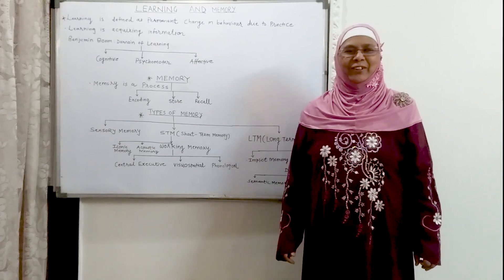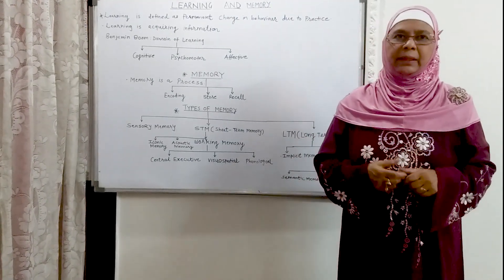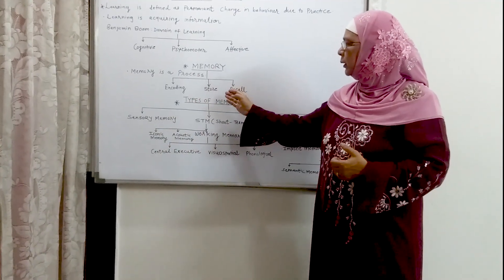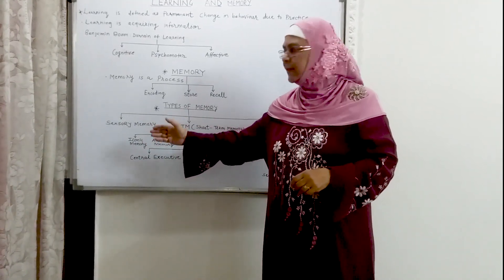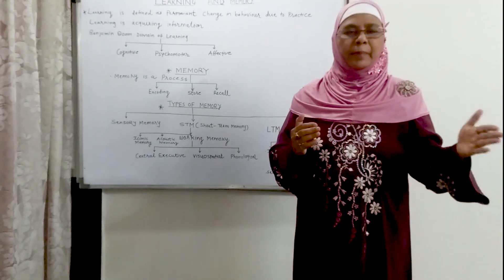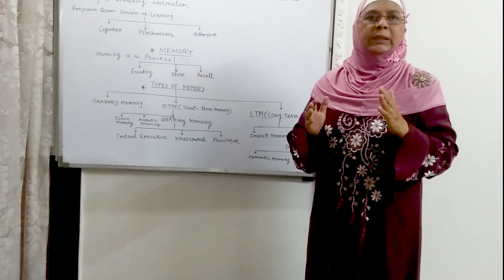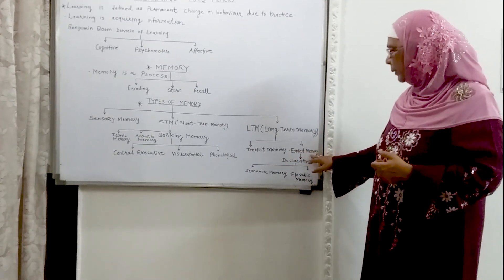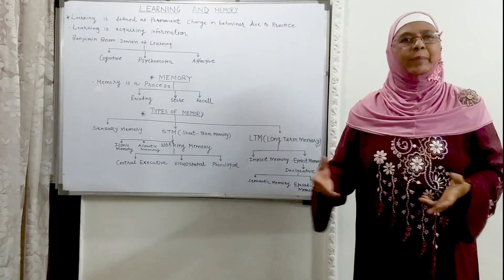Psychology - What is Learning and Memory? - Super Psychology Prof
In this video, I'll cover the psychological concepts of Learning and Memory, the methods of learning, and the Types of Memory.

This video is part of the Psychology course curriculum for graduate and post-graduate students.

With colleges and universities closed, has the Covid situation impacted your learning? Are exams around the corner?
No fear, SuperPsychologyProf is here. I now offer online Psychology classes/tuitions for the following years:

F.Y.B.A  General Psychology
S.Y.B.A. Social Psychology
T.Y.B.A. Industrial and Organizational (I/O) Psychology
Indira Gandhi National Open University (IGNOU) M.A. Psychology (MAPC) MPC 001, MPC002, MPC003, MPC004

- Classes will take place on Zoom or Google Meet.
- Individual and Group Classes available